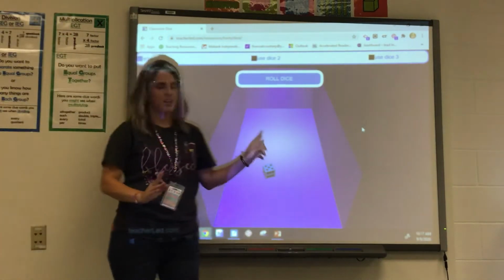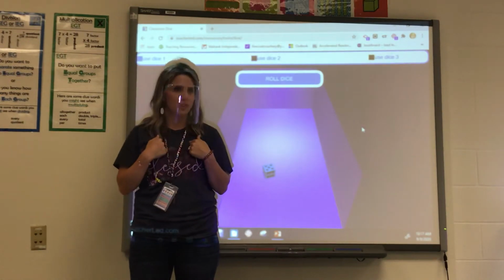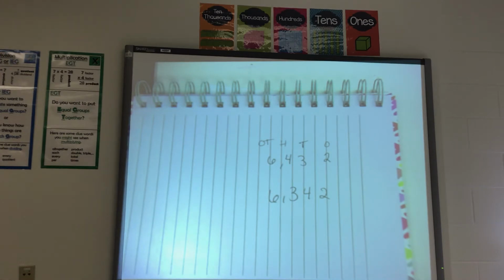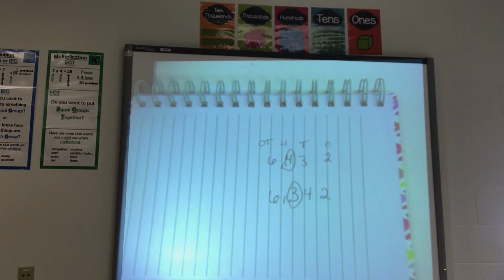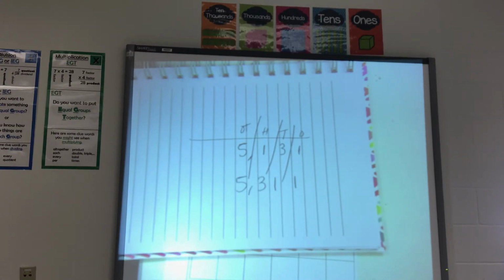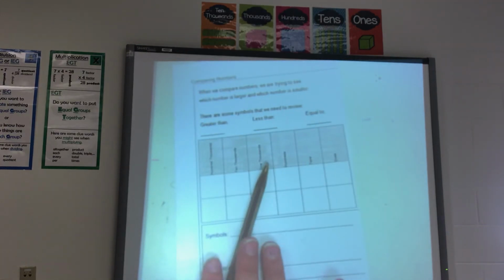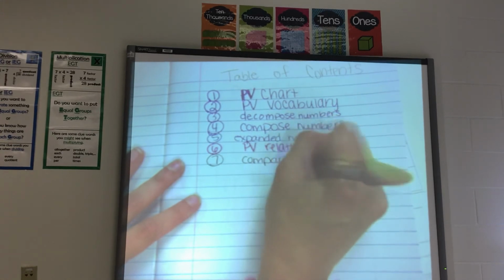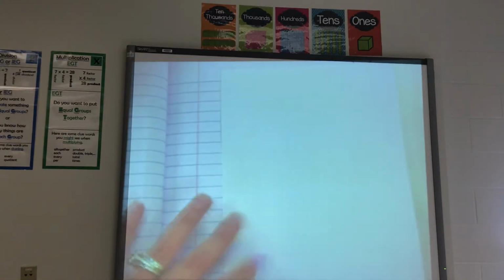Compare video 1